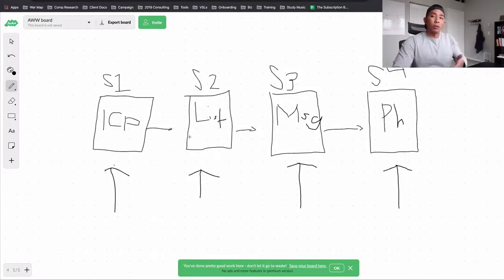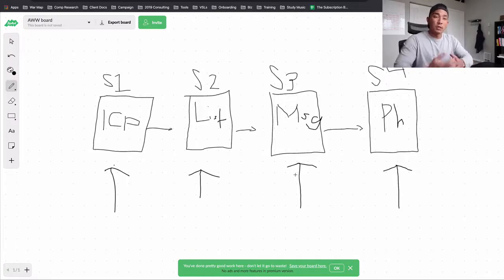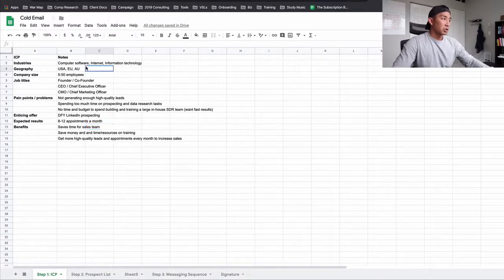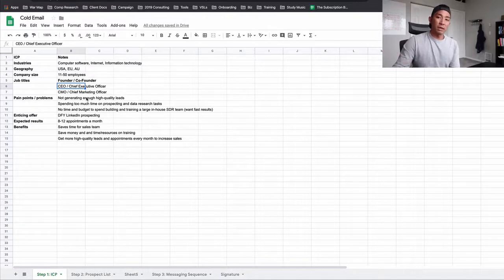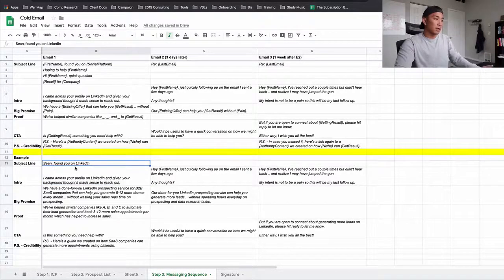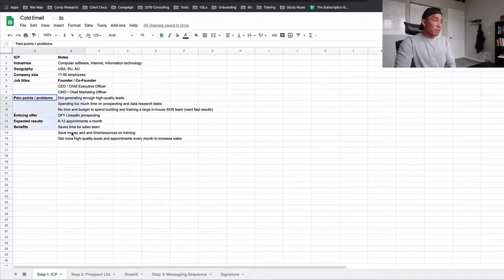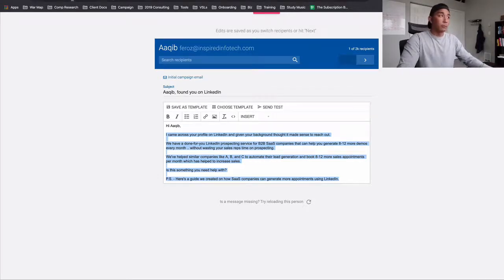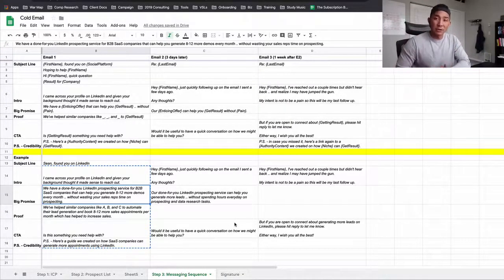How to use cold email to get clients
This is a step by step tutorial for using cold email marketing to get clients